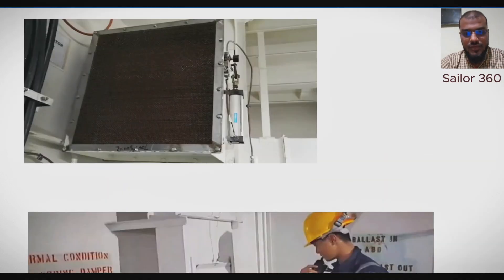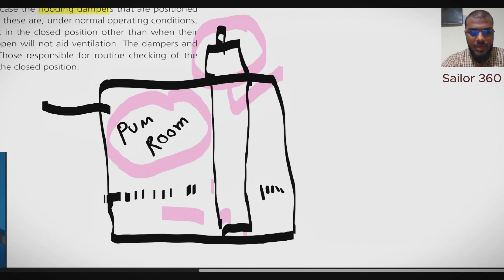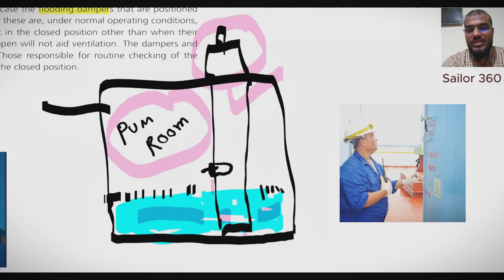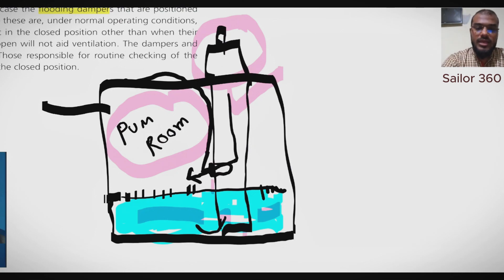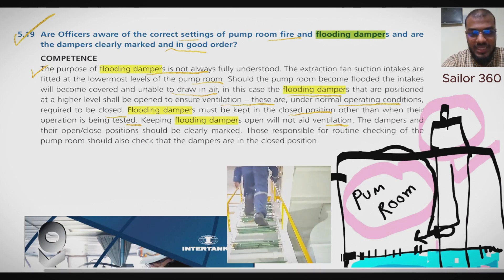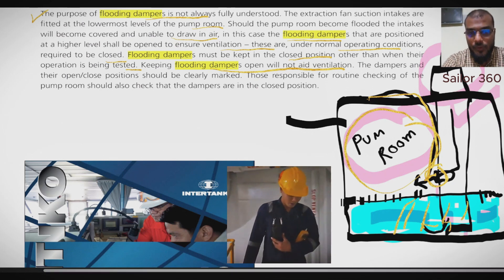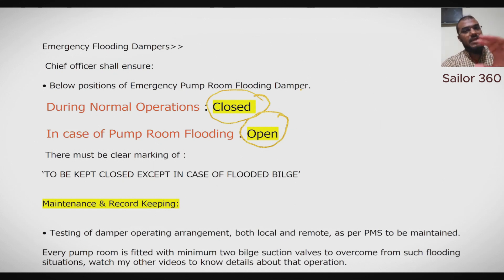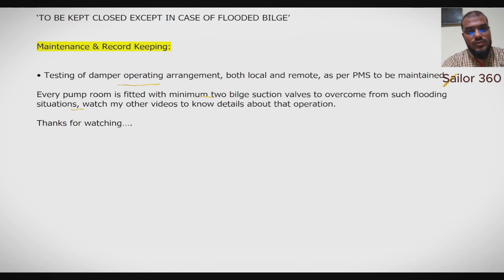Pump Room Flooding Damper all you need to know II Sailor 360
Emergency Pump Room Flooding Damper all you need to know II Sailor 360

The very simple understanding that is required for the pump room Flooding Damper is - this is installed as per SOLAS guidance to ensure proper ventilation even if the Pump room is flooded.

Hello Navigator ! Today our topic- Pump Room Flooding Damper
Video Sections:
0:00 - Introduction
0:52 - Explanation